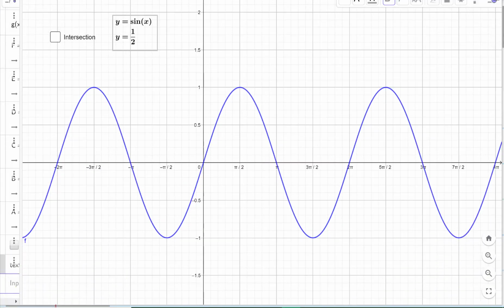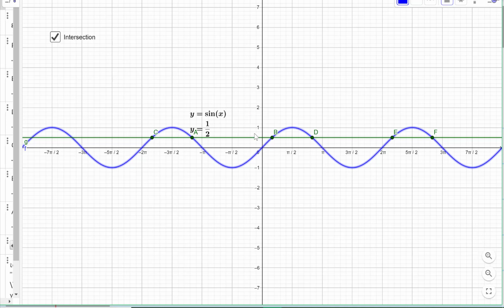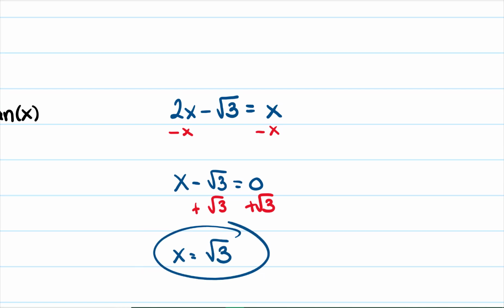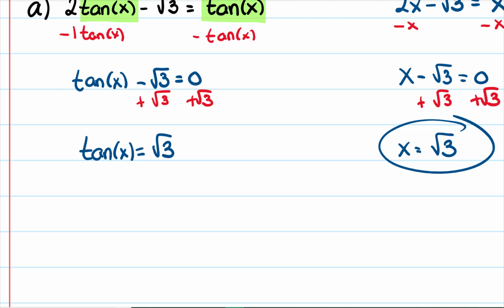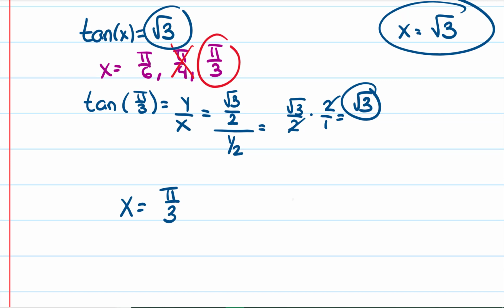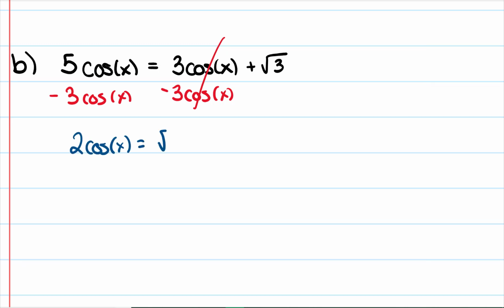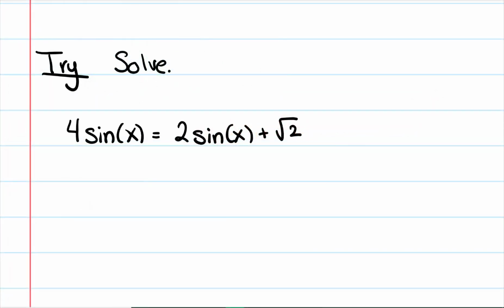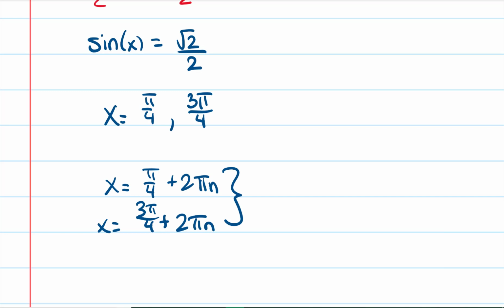5.3 Intro and Example 1